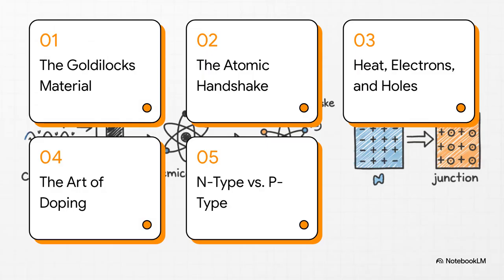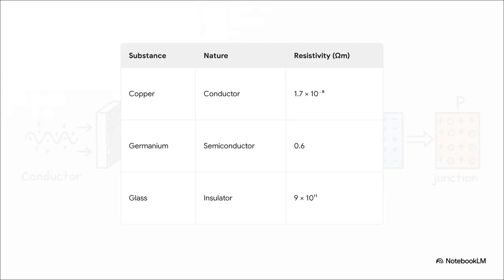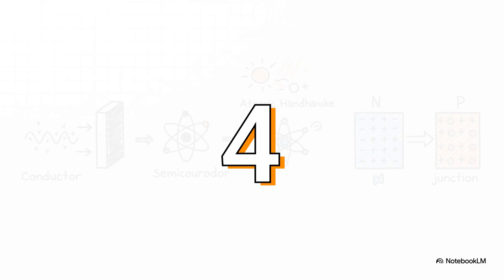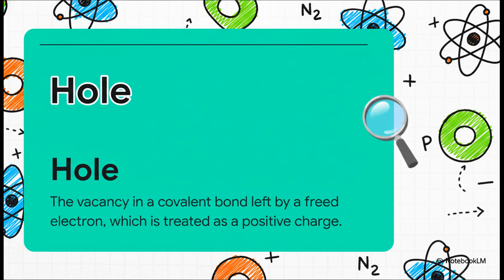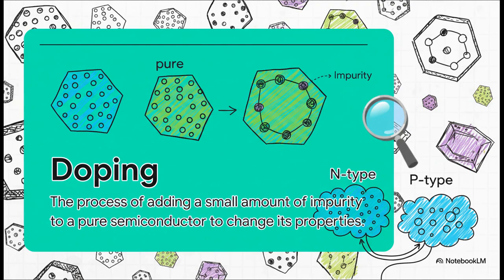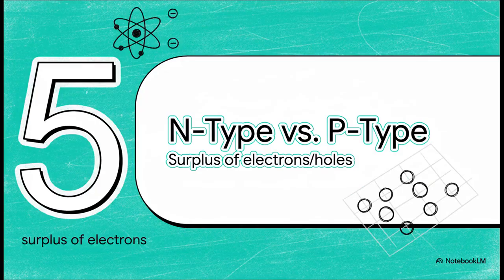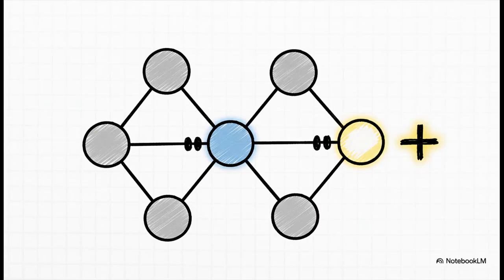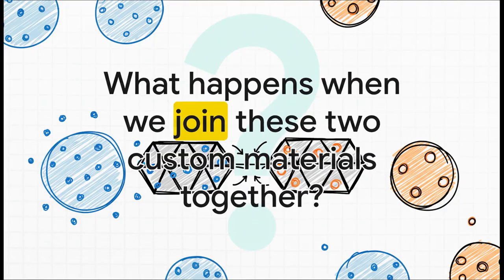Semiconductor Basics: Properties, Bonds, N-Type & P-Type Explained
Explore fundamental semiconductor concepts: resistivity, covalent bonds, hole current, and the classification of intrinsic, N-type, and P-type materials.